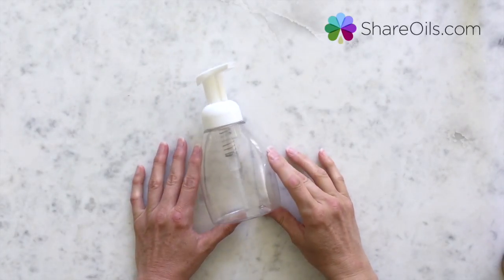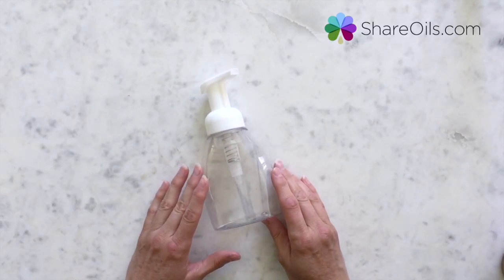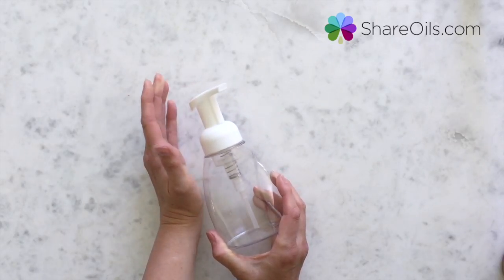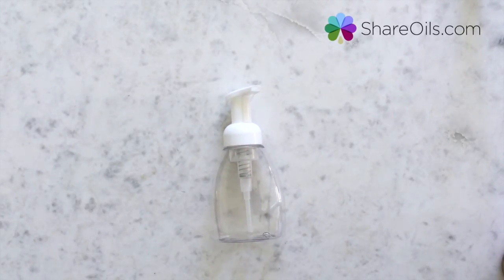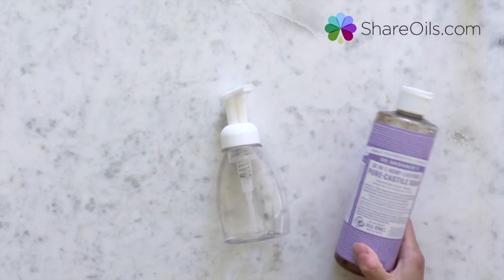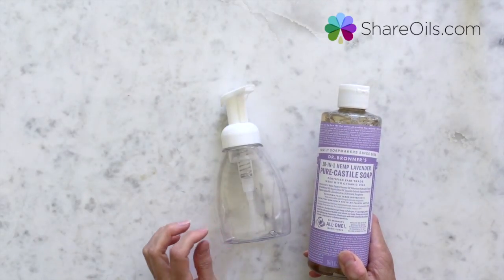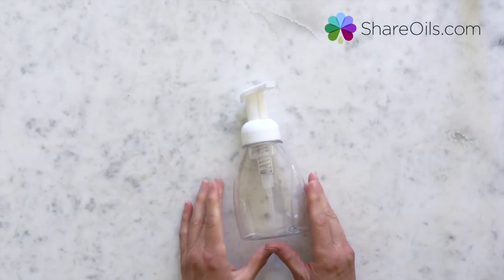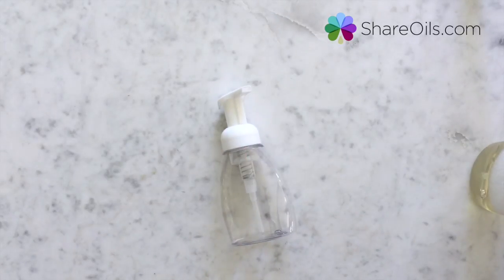ShareOils - Foaming Soap Pump Bottle